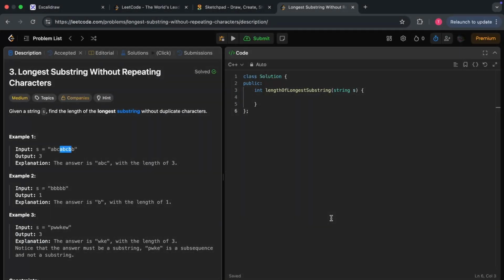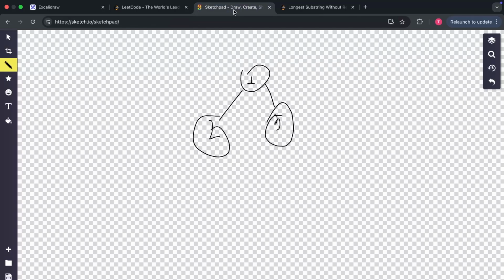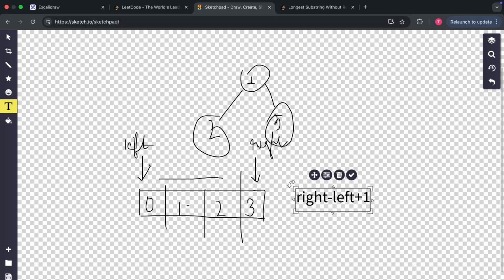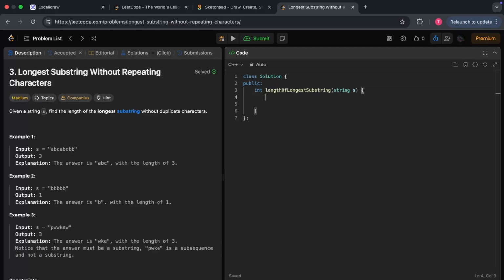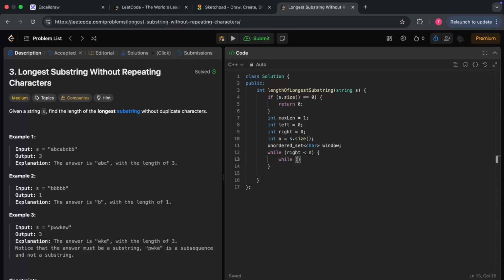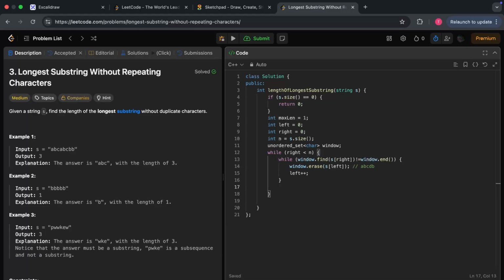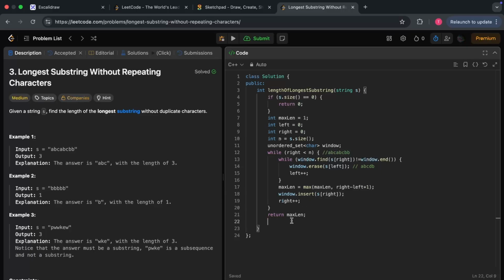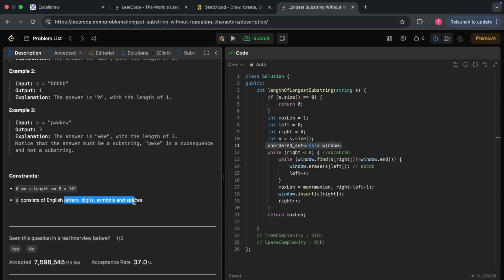Longest Substring Without Repeating Characters | Sliding Window | Live Coding | Two Pointer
In this video, we break down a C++ program to calculate longest substring without repeating characters. Learn how the program:

Time stamps:
✓ Problem Algorithm and Solution Approach (0:00)
✓ Live Coding (02:43)

You will learn:
✅ Expansion and Shrinking Technique
✅ Intution of HashSet and Sliding Window
✅ Working solution using Two Pointer Algorithm

Perfect for coding interviews and competitive programming! Watch now to master this clean and effective solution. 💻✨

If you want to join in future sessions, get on our discord